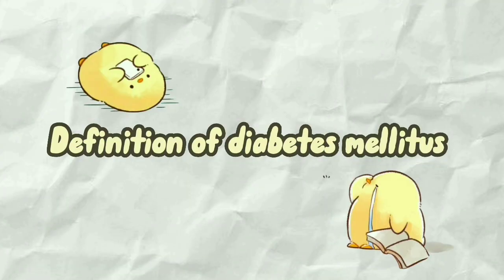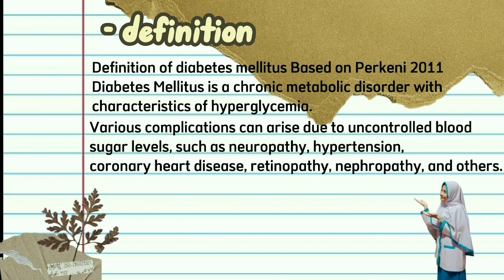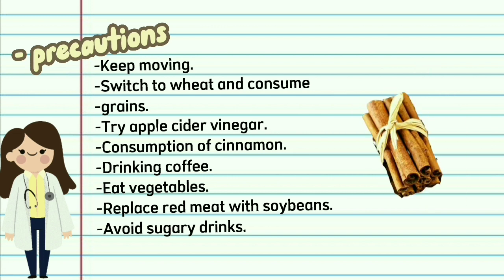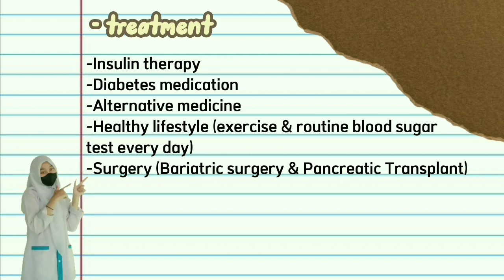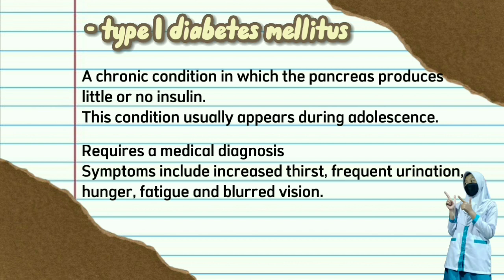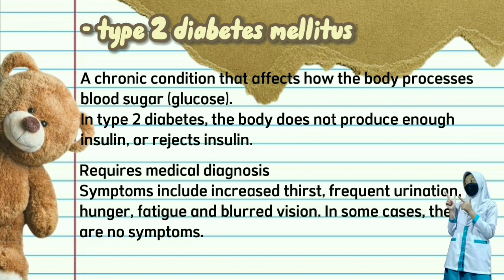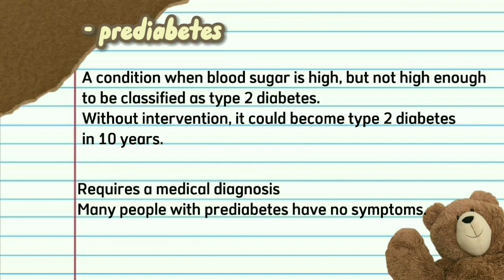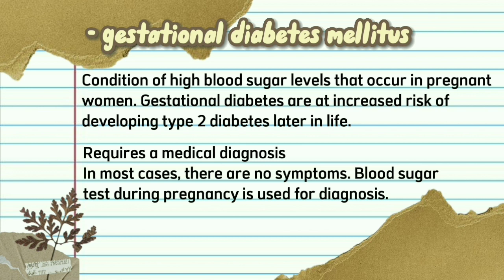Health Education About Diabetes Melitus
Health Education Video About Diabetes Melitus by grade Xi Nurse Assistant
1. Aura
2. Fyna Ferdyan
3. Vika Anjani Putri